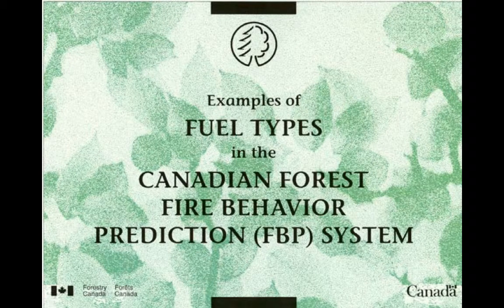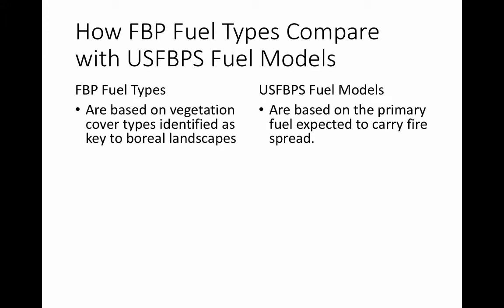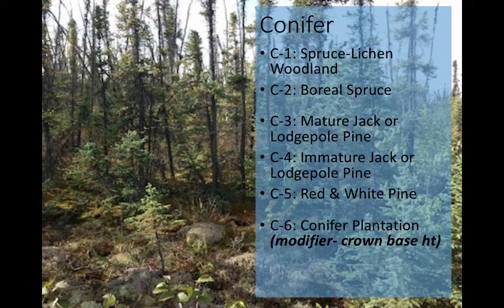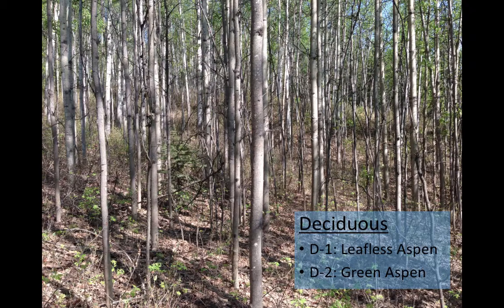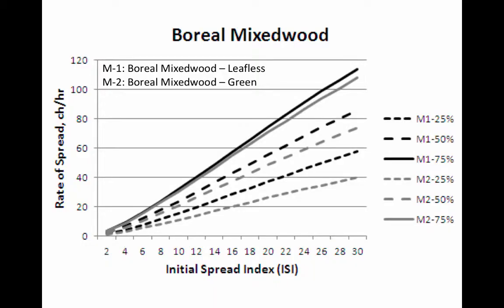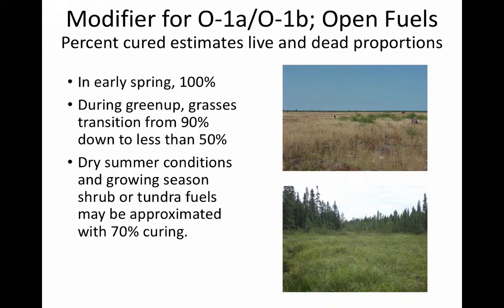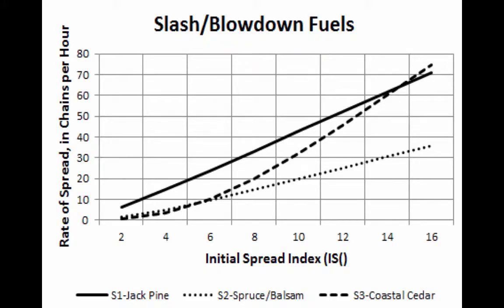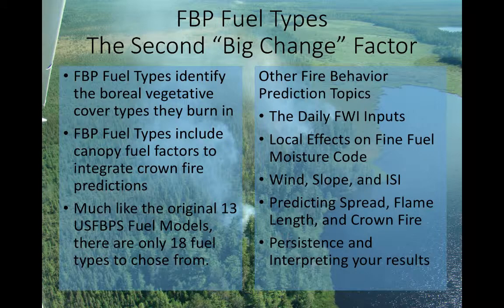FBP Fuel Types